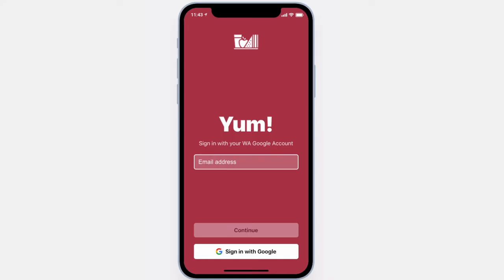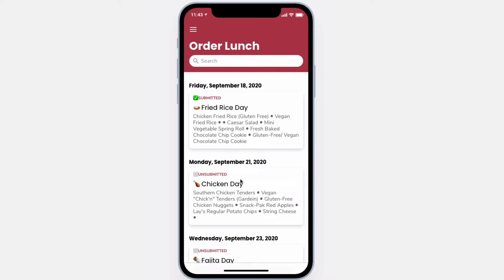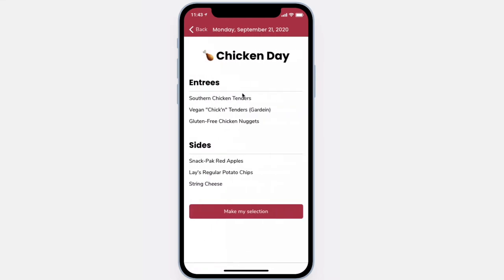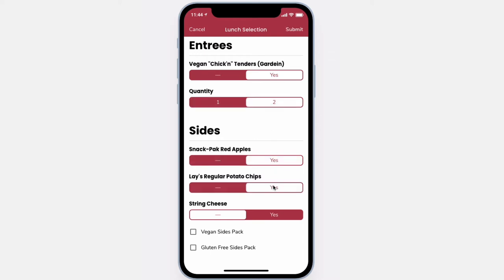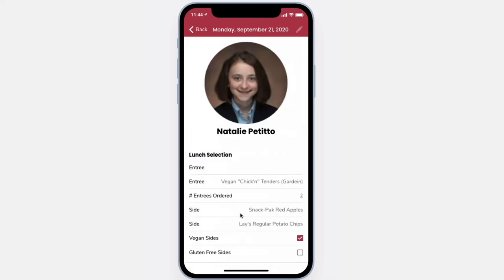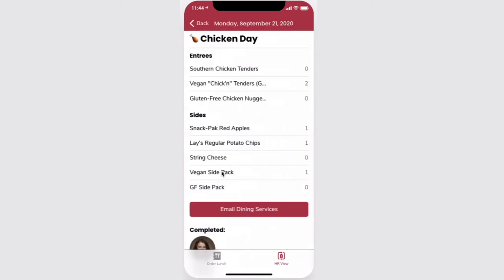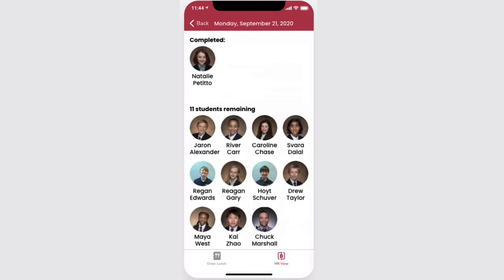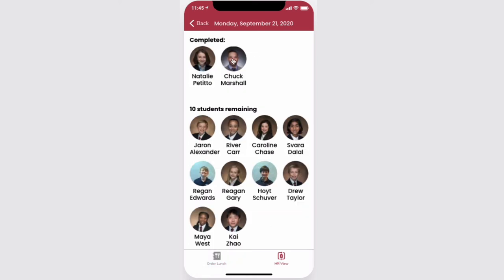Glide: WAMS Lunch App Promo